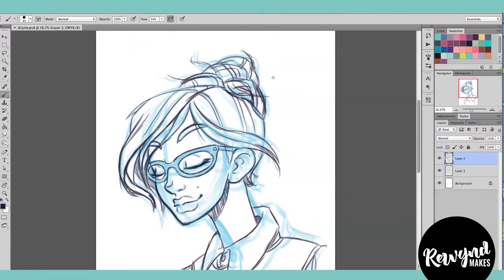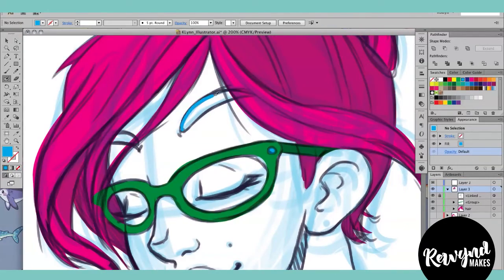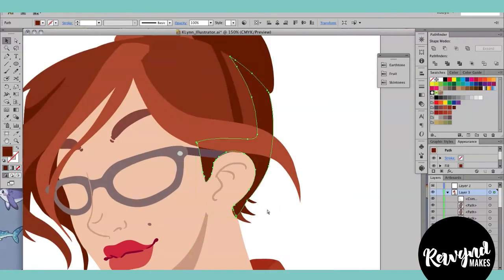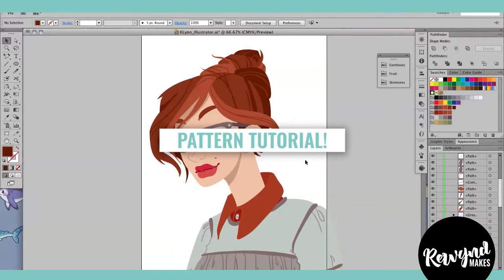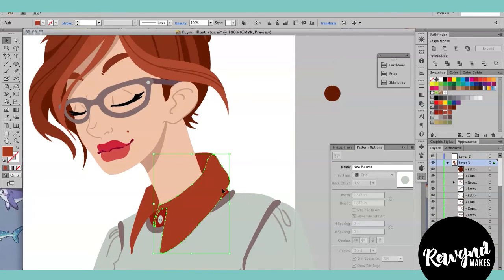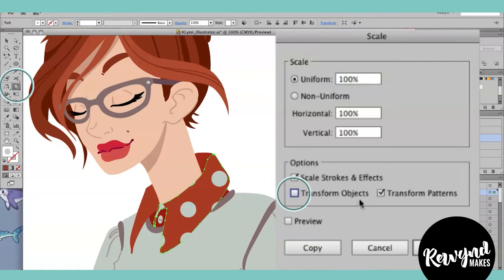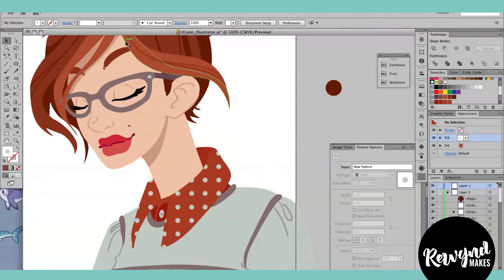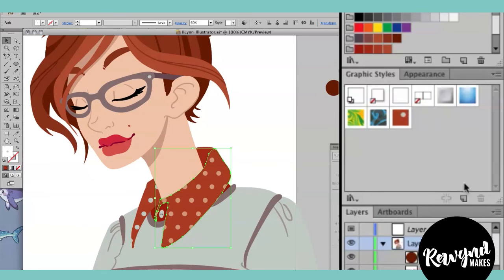Drawing Klynn Portrait [Speed Painting + Bonus Pattern Tutorial] ‬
Hi guys! Welcome back.  It's been a few weeks, but I'm back with another video.  This character is an original piece, meaning it's not a character from a show, comic, etc.
There's also a tutorial about halfway through for basic knowledge of the Pattern Options in Illustrator.

I'm open to ideas for future Draw with Me! and/or Tutorial videos - so if there's a character you'd like to see, or a Photoshop/Illustrator tool that you'd like to know more about, let me know!

This piece is now available to buy as Prints, Tshirts, Mugs, Bags, and so much more over at my Society6 shop!

Supplies:
Adobe Photoshop & Illustrator CS6
Wacom Cintiq 13HD